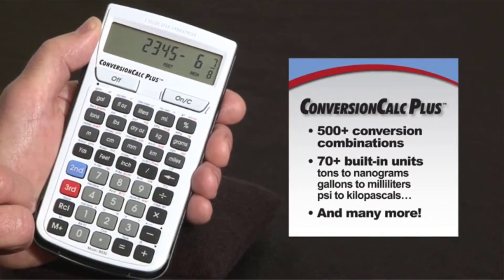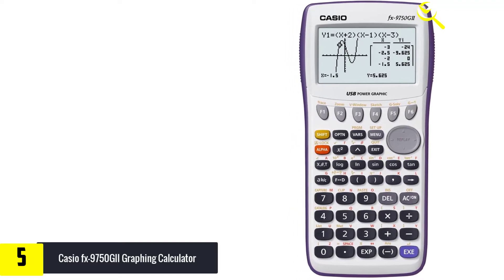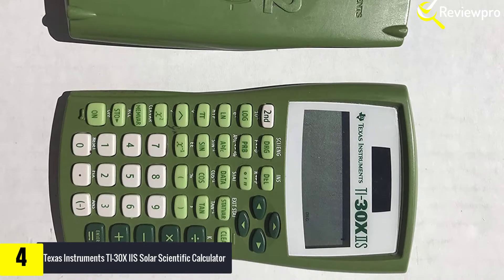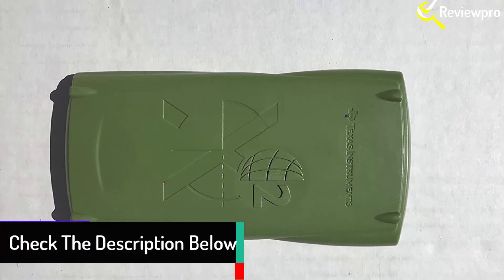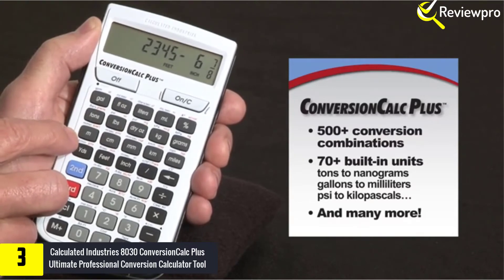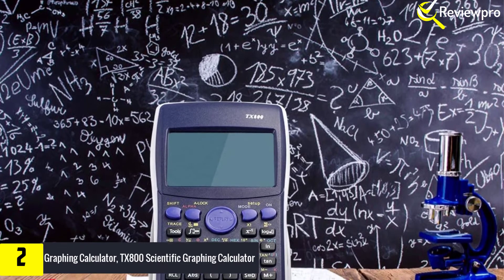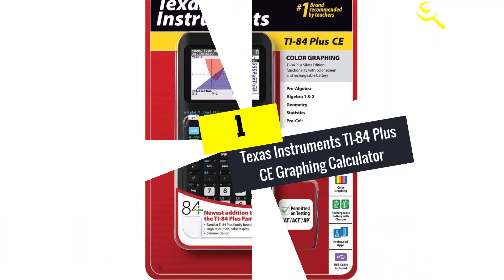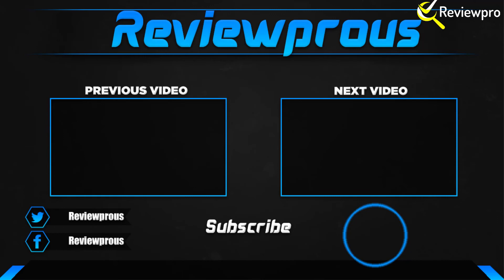Top 5 Best Scientific Calculators in 2020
☛ All The Links to Best Scientific Calculators listed in this Video:-

► 5.  Casio fx-9750GII Graphing Calculator

► 4. Texas Instruments TI-30X IIS Calculator

► 3. Calculated Industries 8030

► 2. Graphing Calculator, TX800

► 1. Texas Instruments TI-84 Plus CE

In This Video, I listed the Best Scientific Calculators That are available in the market in 2020. I made this list based on my personal research, and I tried to list them based on their price, quality,  and many more things.